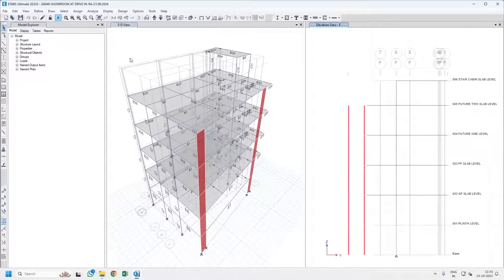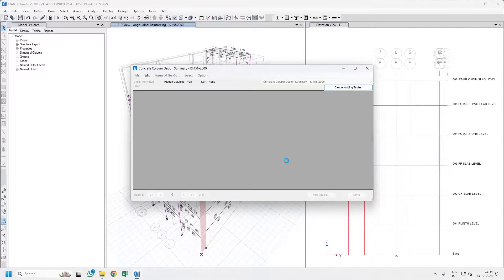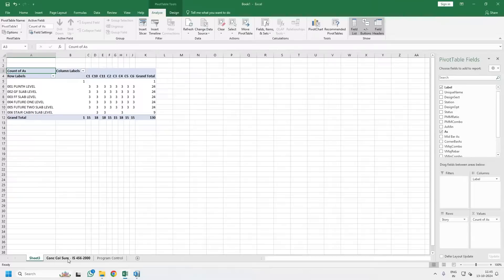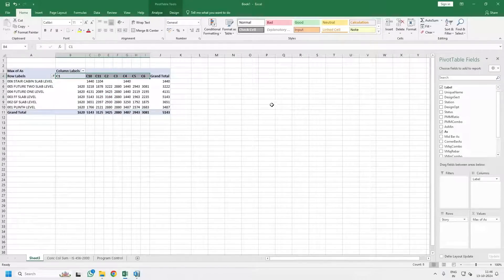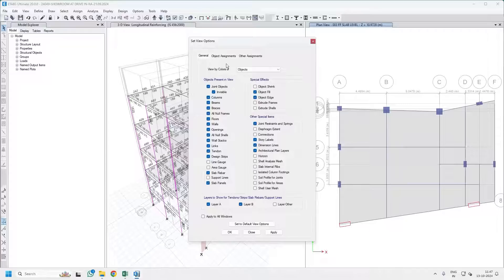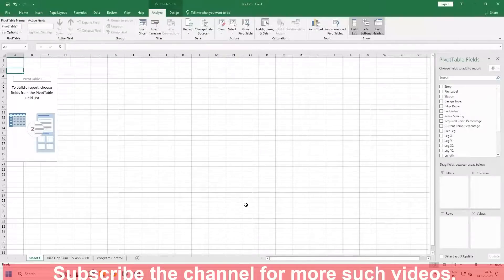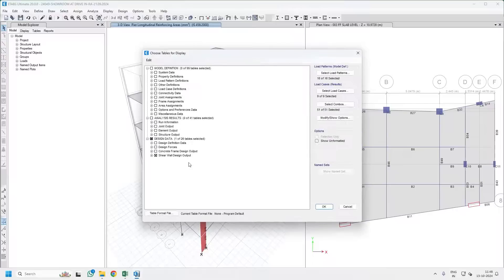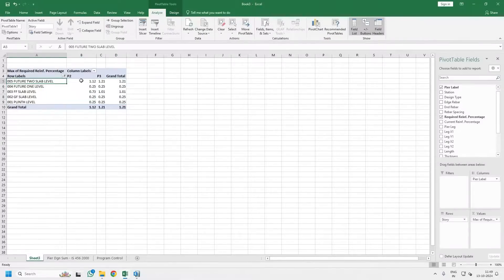ETABS - How to get Column reinforcement table in Excel?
In this video, we have shown to get the column reinforcement requirement table in excel in pivot table format to faster detailing and grouping of columns.

MY GEARS...!!

ABOUT CHANNEL...!!